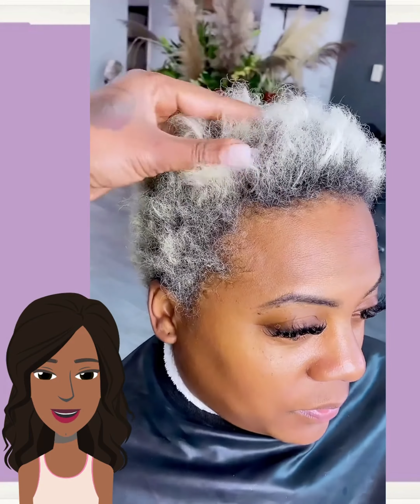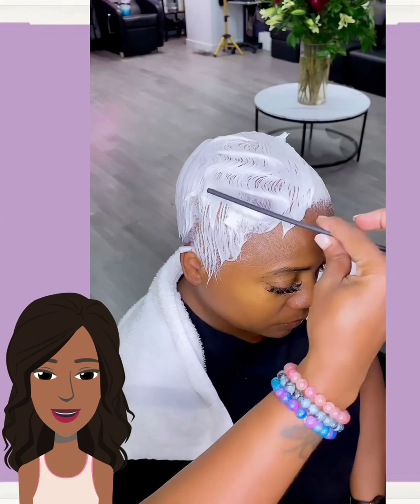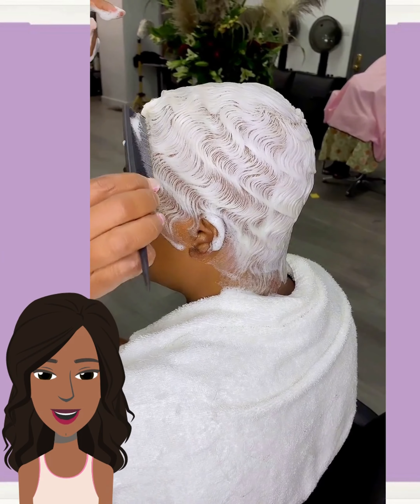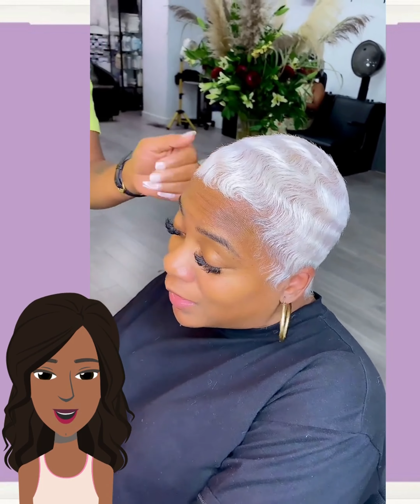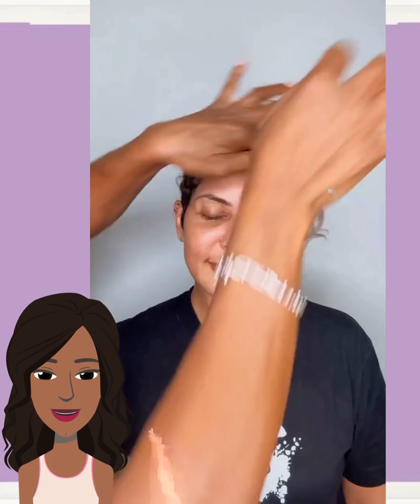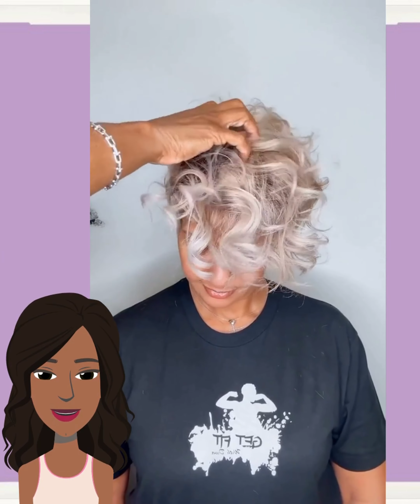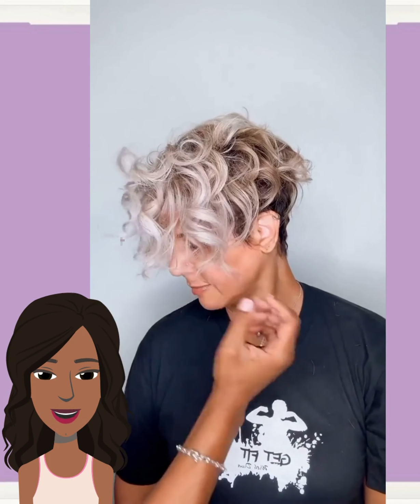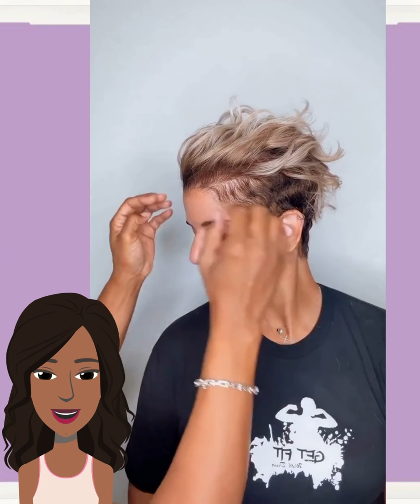Slay the Season Fall Short Hairstyles for Black Women Part 2